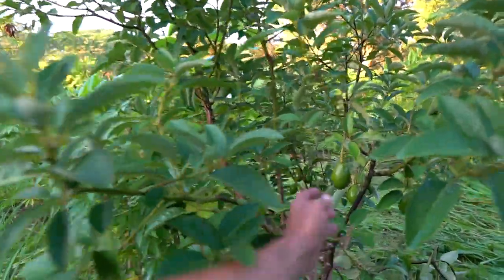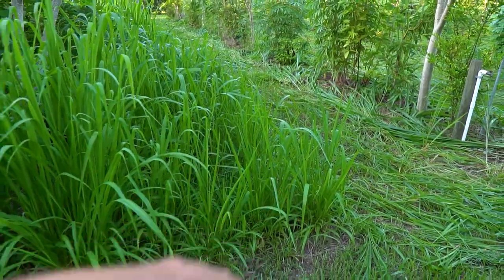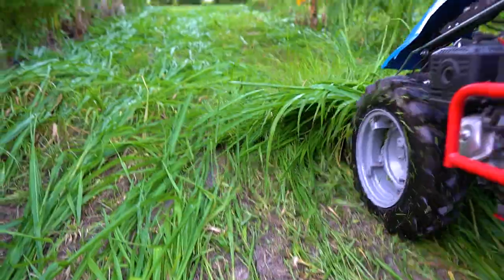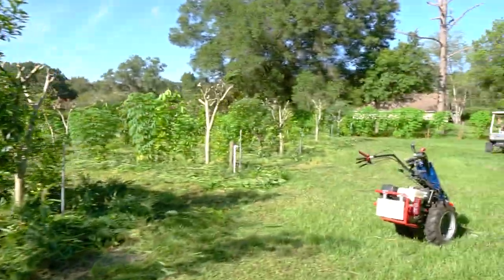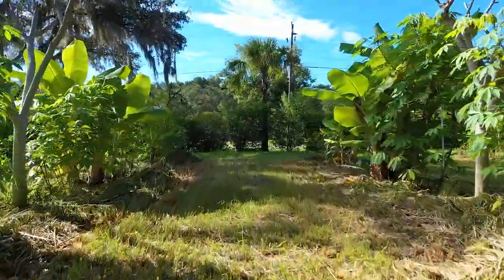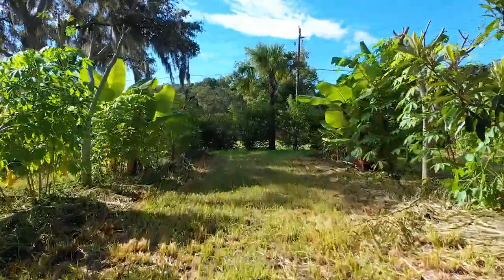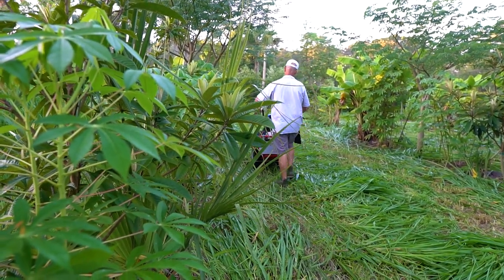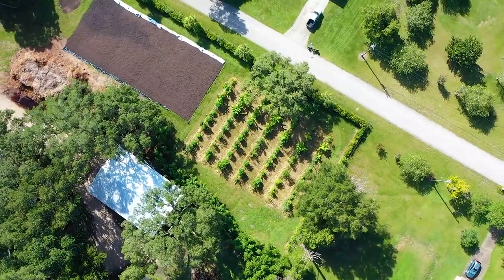Grass-Fed Fruit Trees & NFT’s! (Summer Syntropic System Update)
It’s that time again, to tend the jungle that is our Syntropic Agroforestry System! The Mombasa grass grew to six feet tall and the NFT’s (Nitrogen Fixing Trees) grew giant as well! We cut all of it back and filmed the before and after for you all! Enjoy this update!